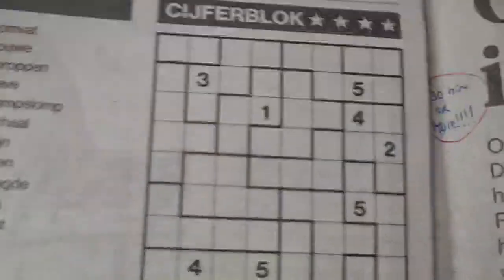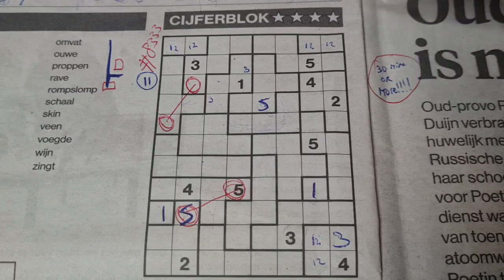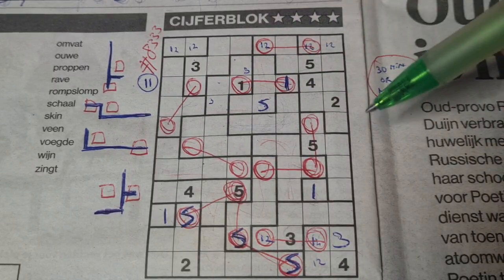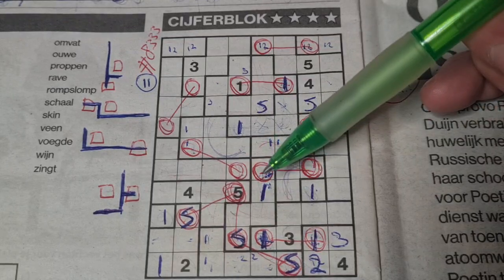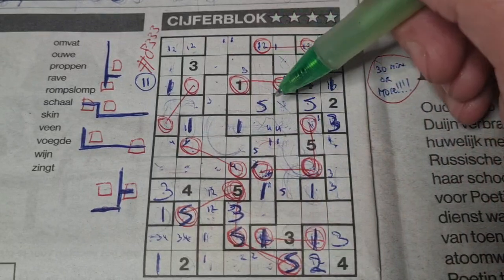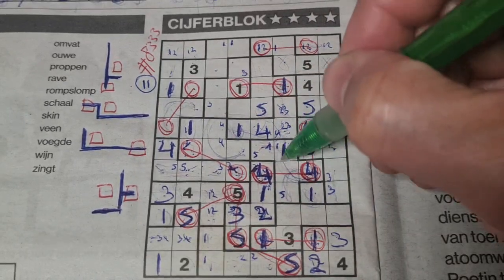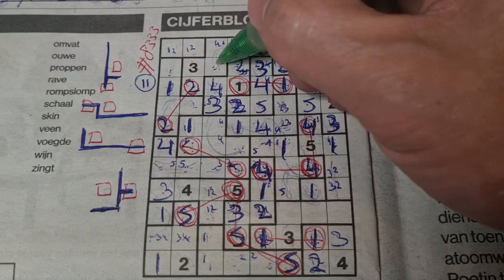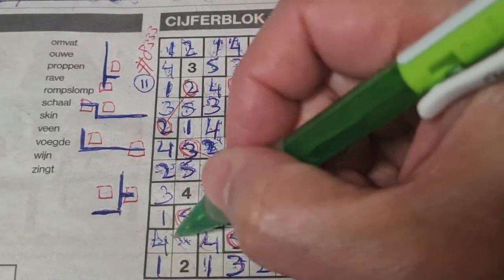Tuesday. Bonus Extra edition. (#8333) Tectonic01 Sudoku puzzle. 04-09-2024 Extra part 4 of 4